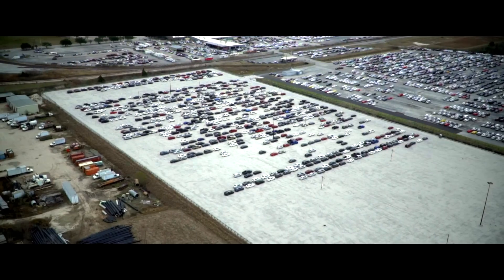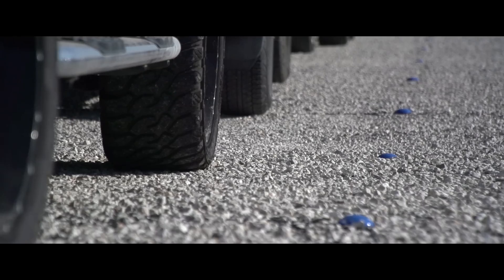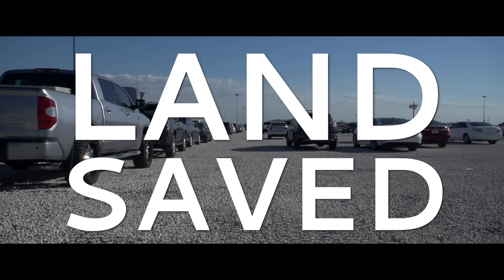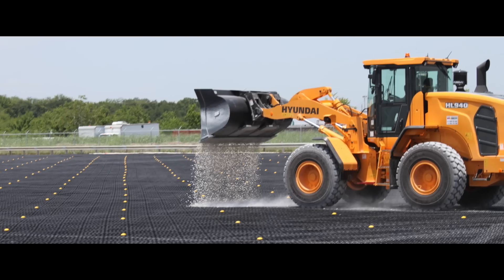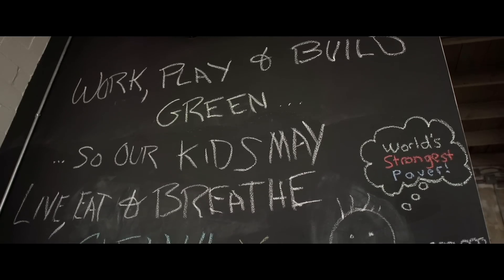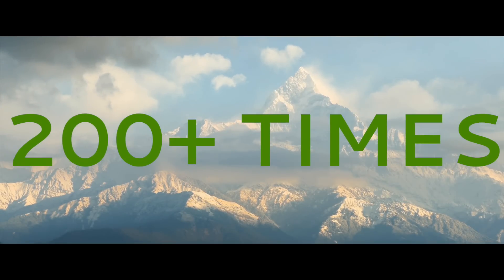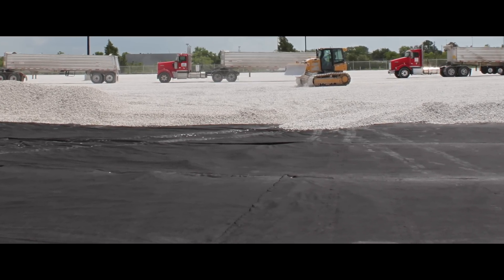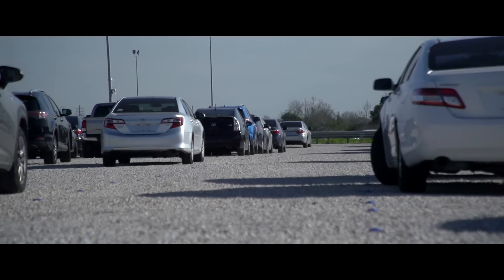The World's Largest 100% Permeable Parking Lot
The TRUEGRID permeable paving system and a recently added 15.25-acre lot provide a cost-efficient and eco-friendly alternative to concrete or asphalt. Made from 100 percent post-consumer recycled HDPE (high density polyethylene), it remains cooler than traditional surfaces and dramatically reduces the urban heat island effect. Most important in flood-prone Houston, the new paving system is completely permeable so stormwater drains instantly, leaves no runoff and filters naturally to remove harmful hydrocarbons and pollutants which protects local aquifers.